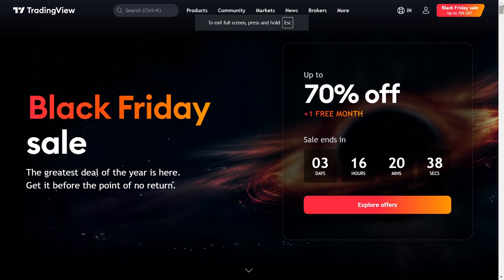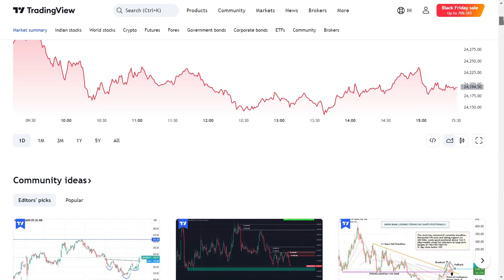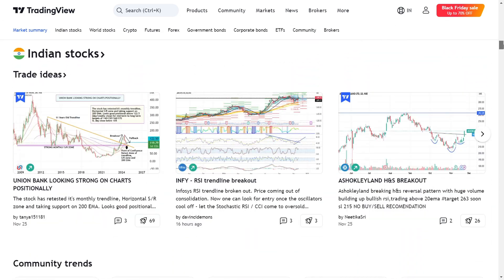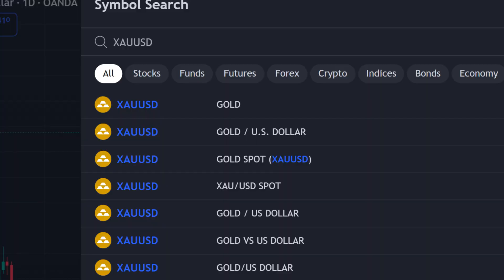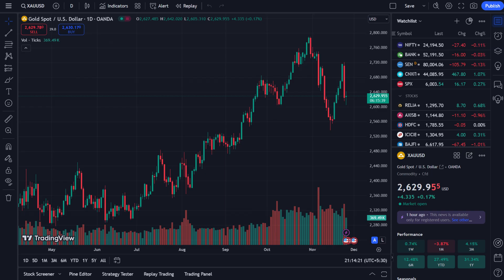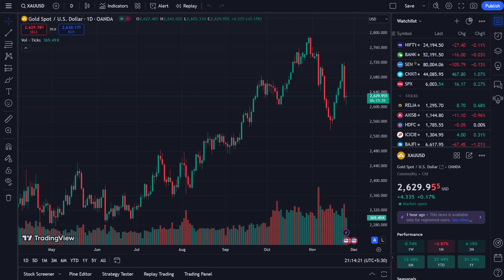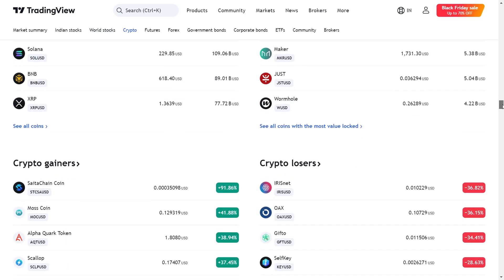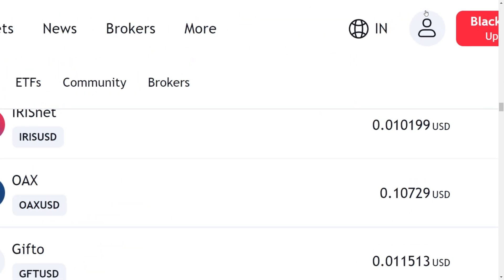How To Add Gold Chart In Trading View 2025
In this video I will show you how to add gold chart in trading view